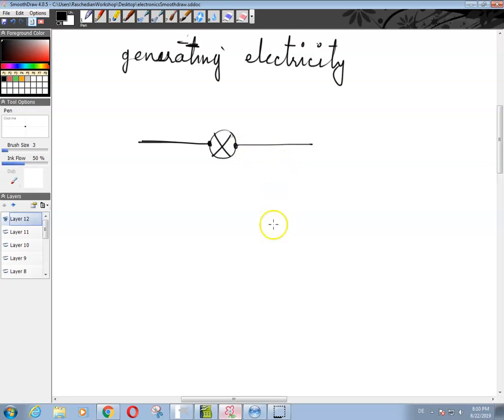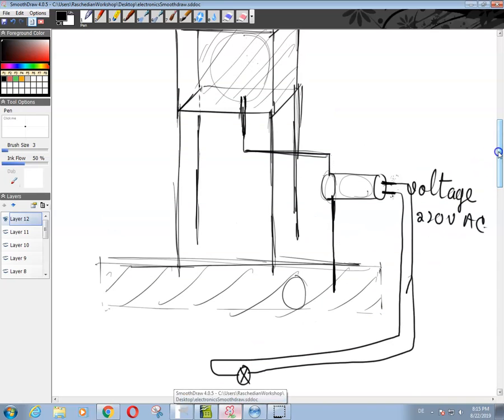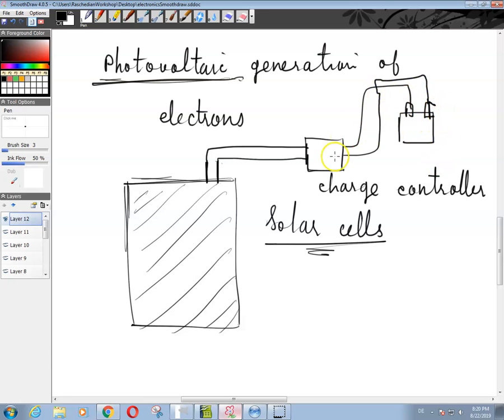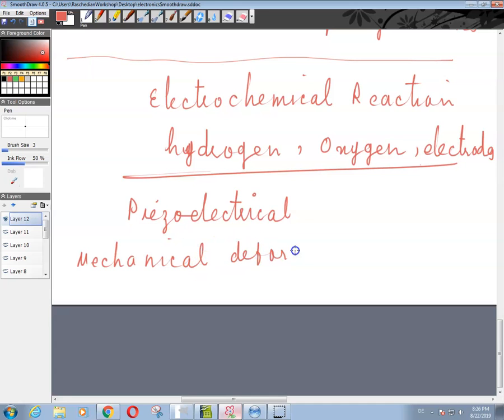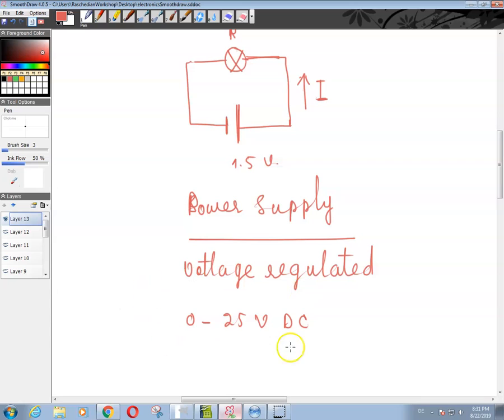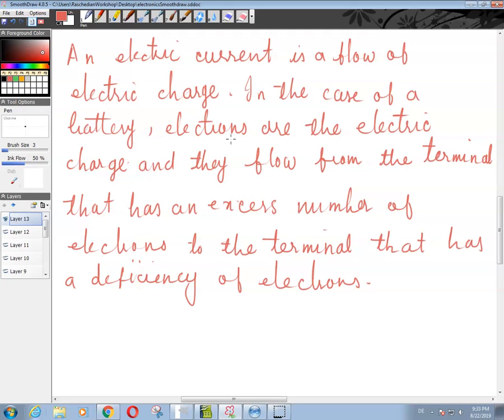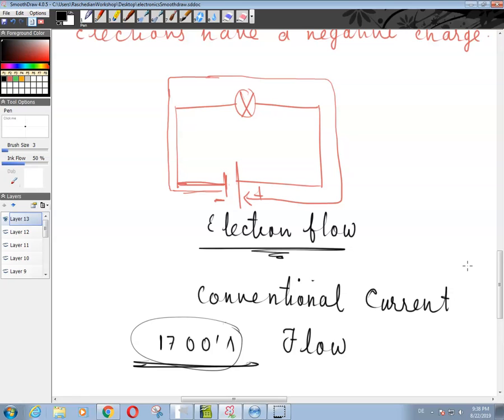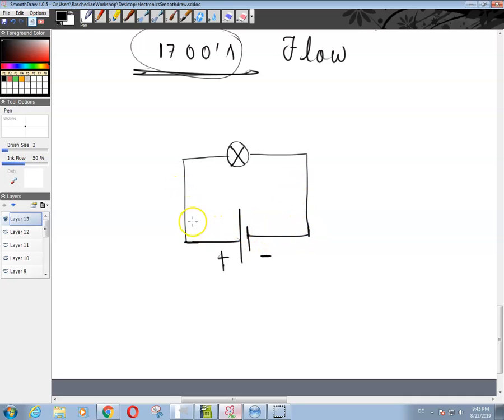Electronics - DC - Voltage Resistance Current - Part 2 #3